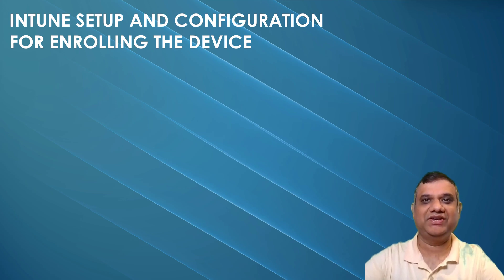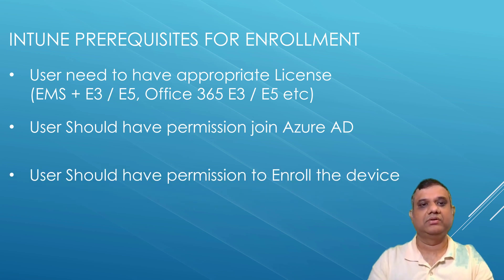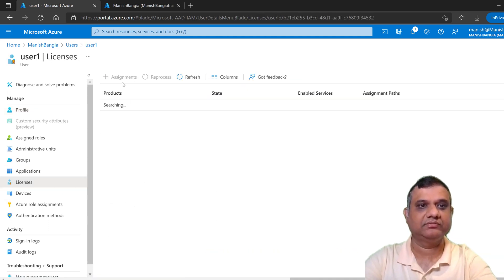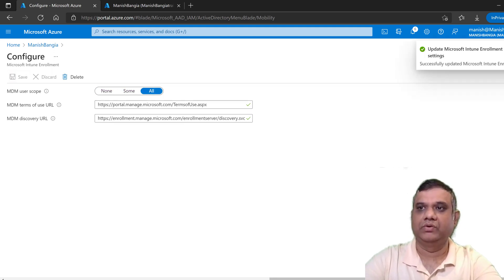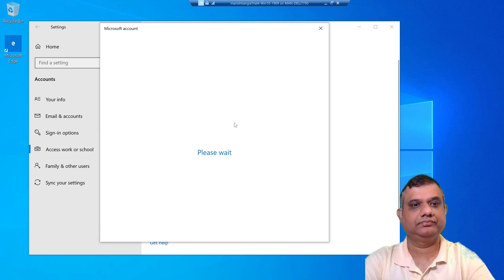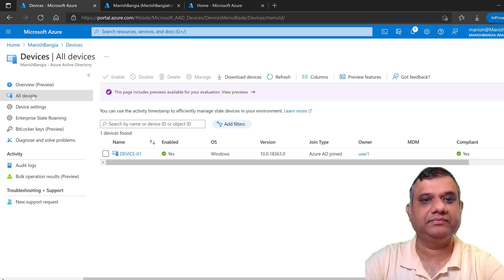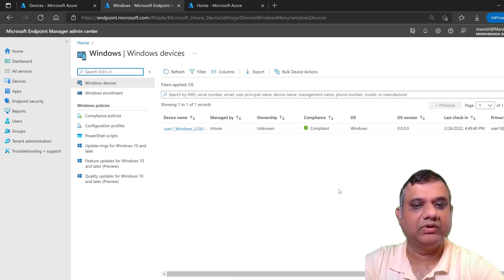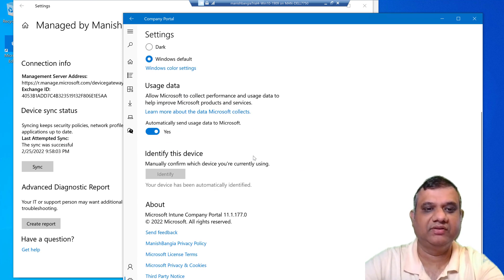Intune Training - Intune setup and configuration for enrolling the device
Once Intune subscription is running. we need to make few configuration to enroll device. This includes :
1. Create User on Azure Portal
2. Assigning License to user including usage location
3. Providing permissions for user account to join Azure AD
4. Provide permission to allow enrollment for user.